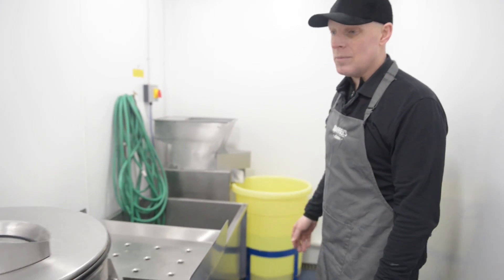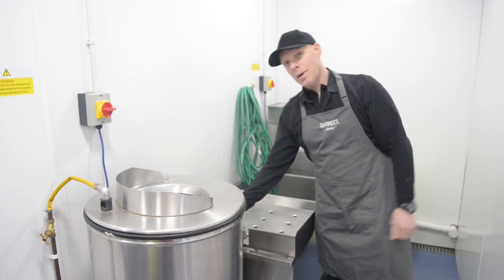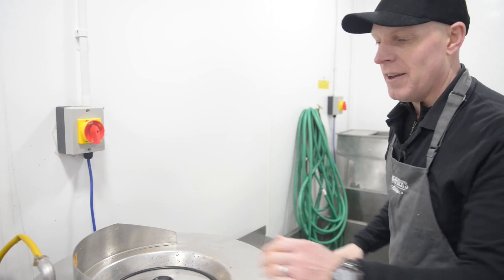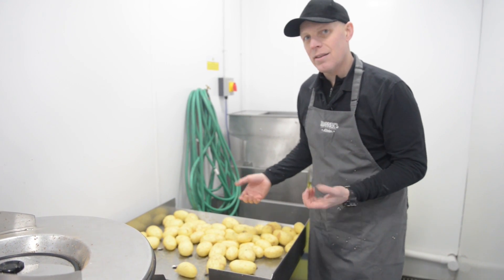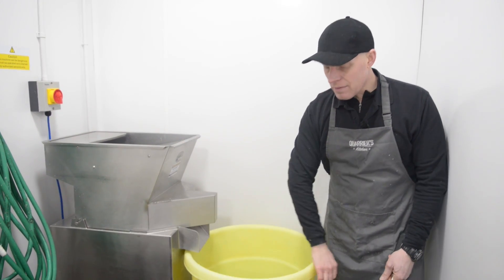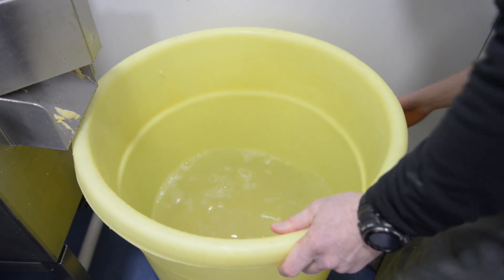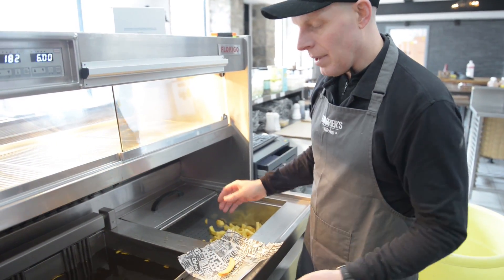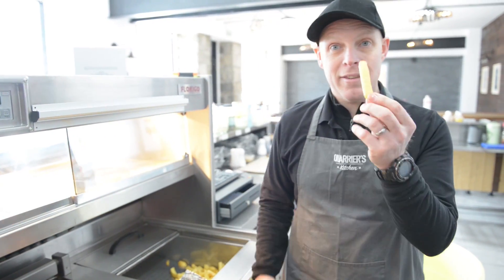How We Make Chips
Quarriers Kitchen, how to make great chips at a fish and chip shop